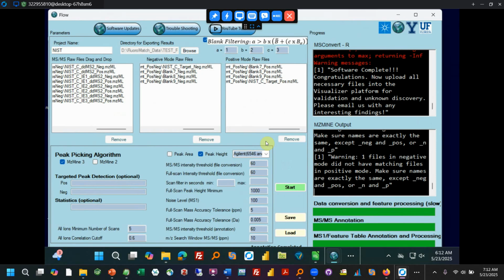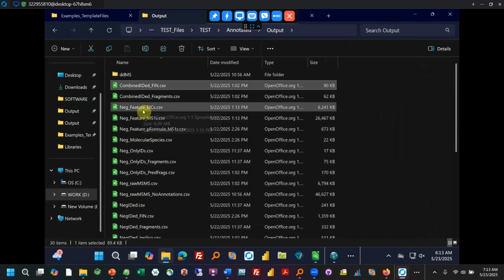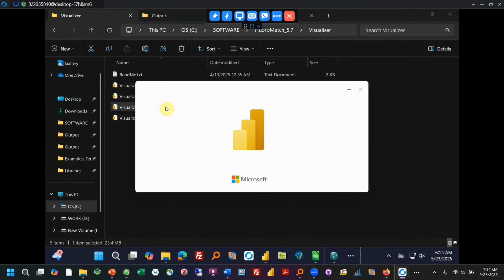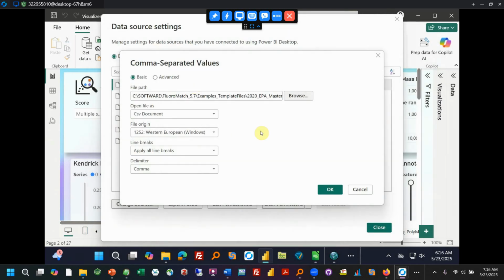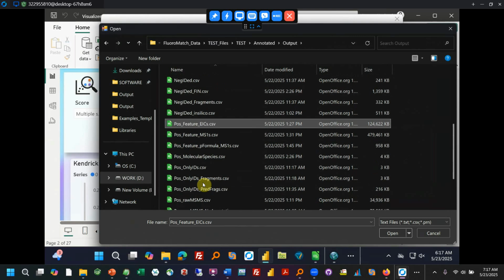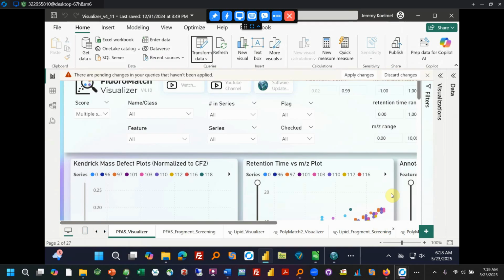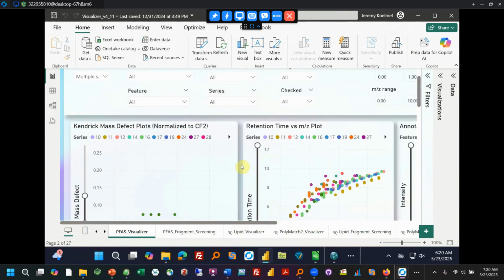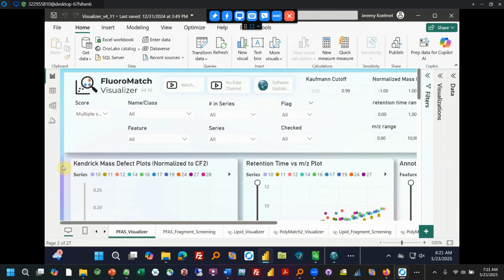Processing Non-Targeted Data: Tutorial 4 - Uploading Processed Data into the Visualizer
IMPORTANT NOTE: When uploading data if the 2020_EPA_MasterList_Kaufmann_Plots.csv does not appear in the source files window that means it is no longer needed (it is built in) which is an update in the latest version.
This tutorial cover how to upload your files into the Visualizer, which was developed in PowerBI.